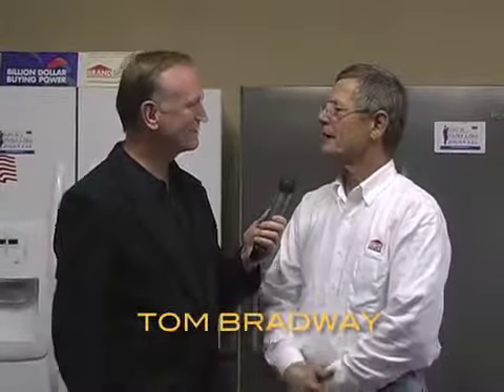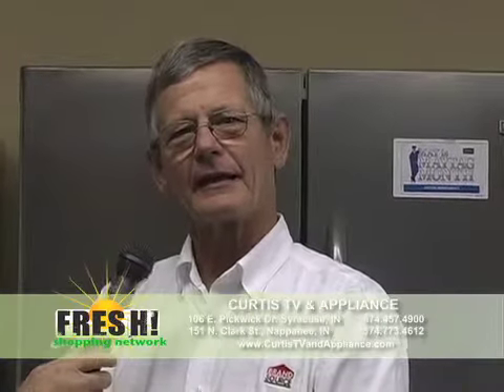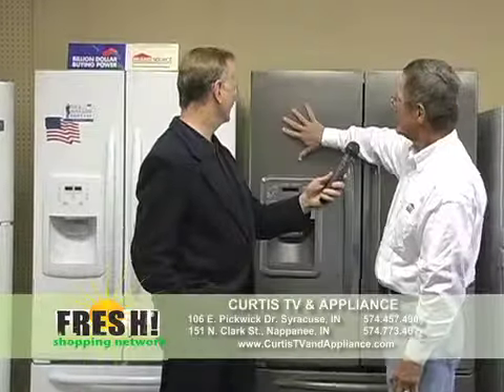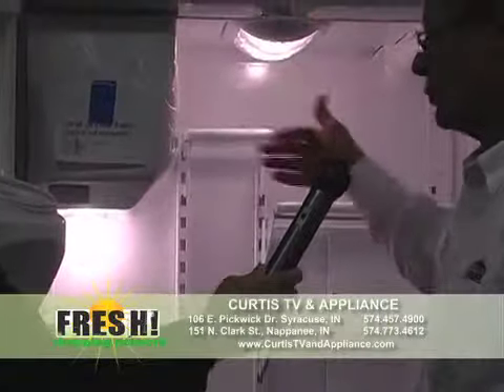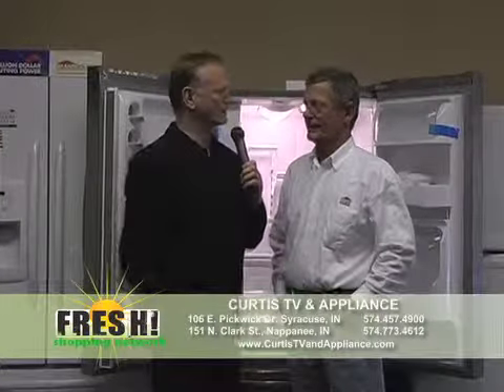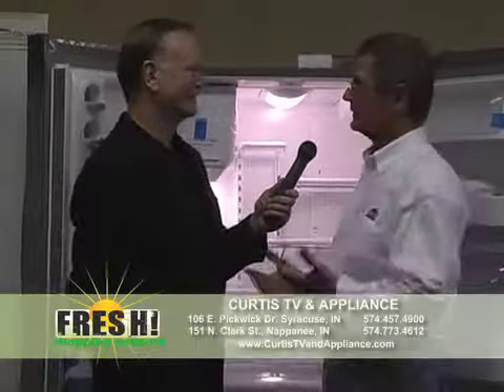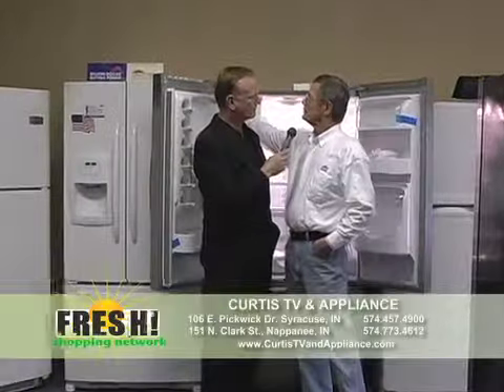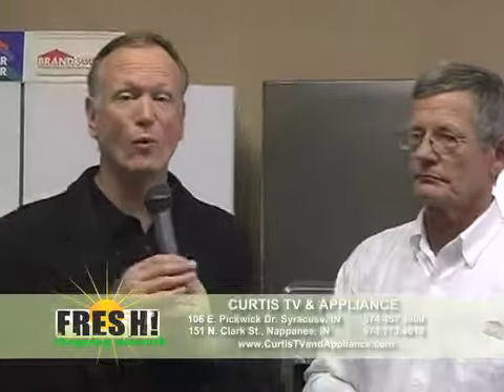FSN Show 055 Segment 1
The Fresh Shopping Network is the show that features local products, businesses, and services. It aires every Saturday at 7:00 am on ABC57 and is hosted by Craig Wallin and Courtney Wallin. Be sure to tune in as we sho-lo!
Check us out:
Fresh!- Saturdays at 7:30 am on ABC57
FSN- Saturdays at 7:00 am on ABC57